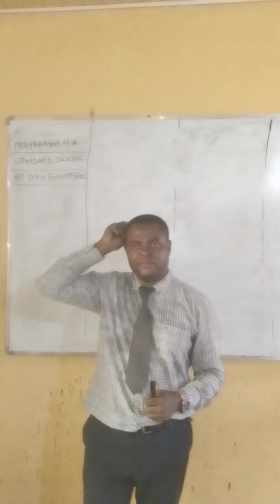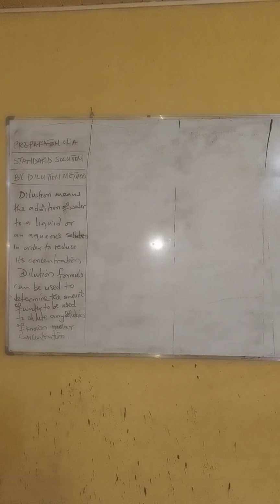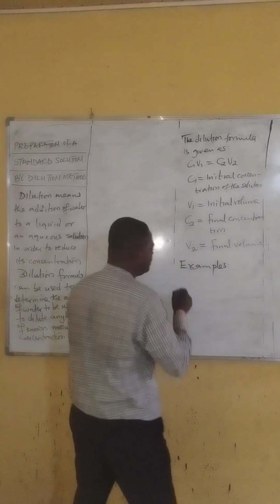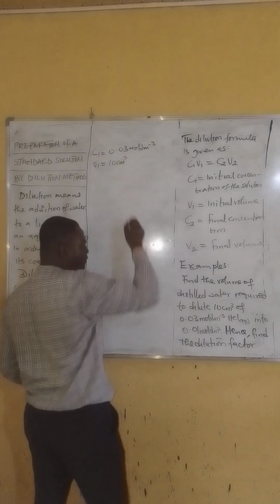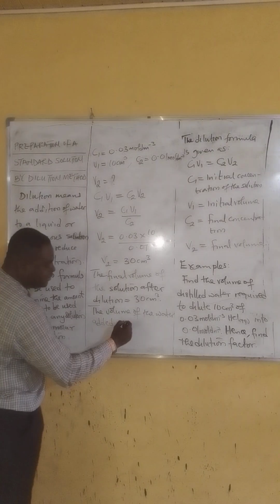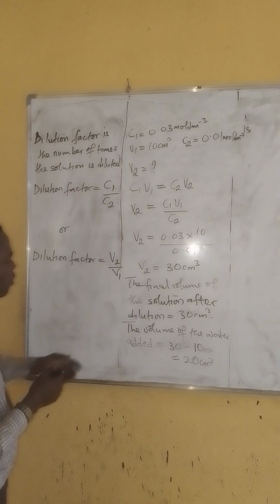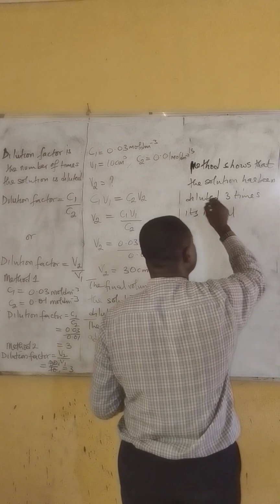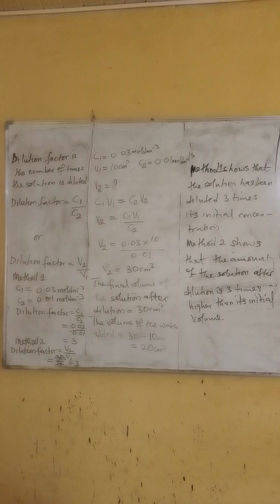Stoichiometry (Dilution formula method of Standardization)